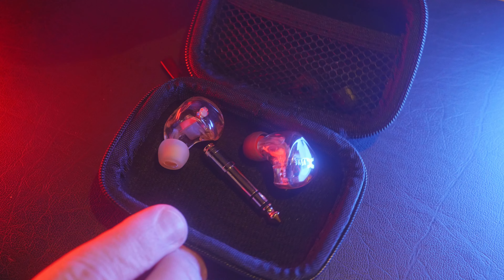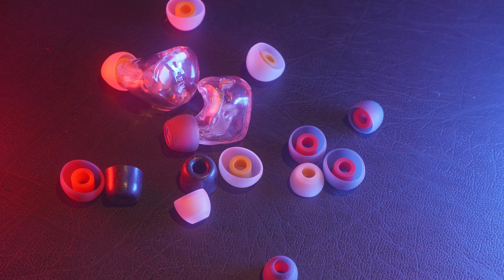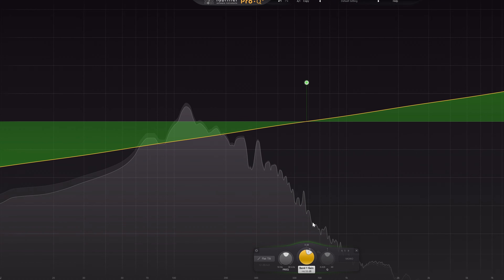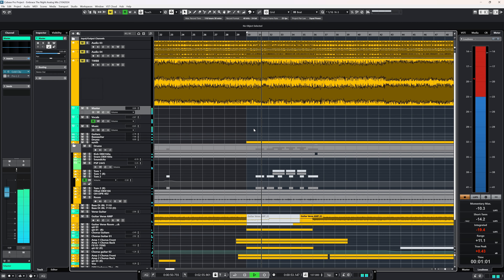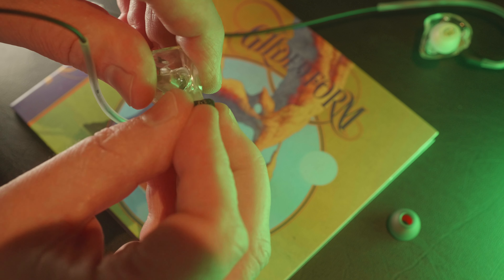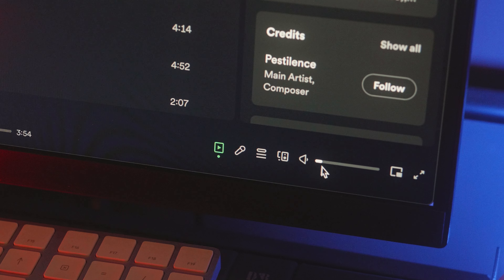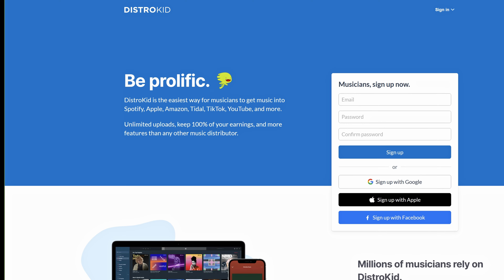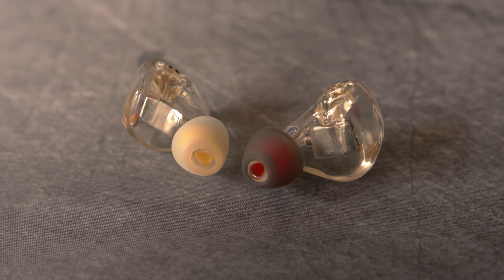TOP Budget In Ear Monitor - XVIVE T9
Plugin Deals – updated 12 December 2024

The XVIVE t9 in ear monitors took me by surprise, and mioght be the best sounding mid range budget IEMs you can get.